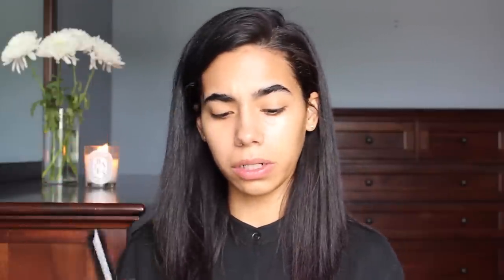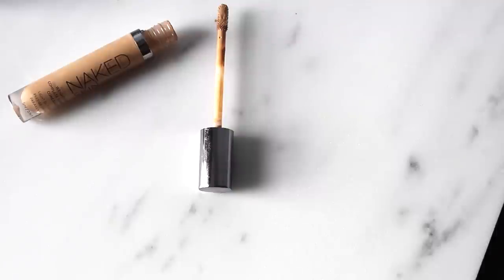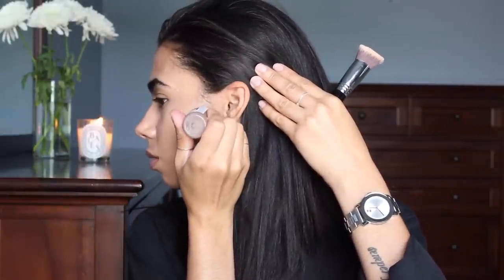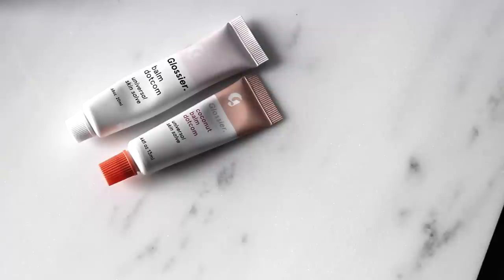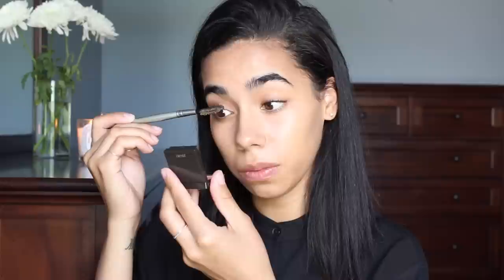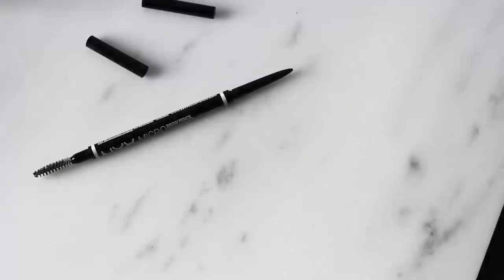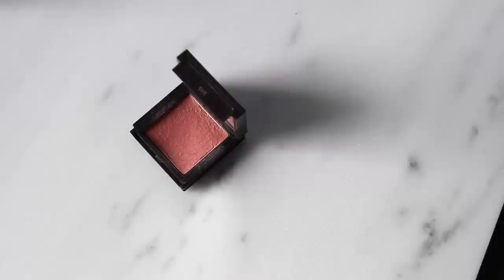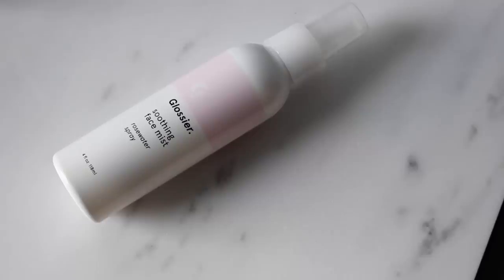No Makeup Look With Glossier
CODE: TAMIRA

Urban Decay Naked Skin Concealer in Medium Neutral

Shu Uemura Eyelash Curlers

Maybelline Full & Soft WP Mascara

NYX Micro Brow Pencil

Jouer Tint in Petal

Korres Lip Butter in Jasmine

Sigma Kabuki Brush